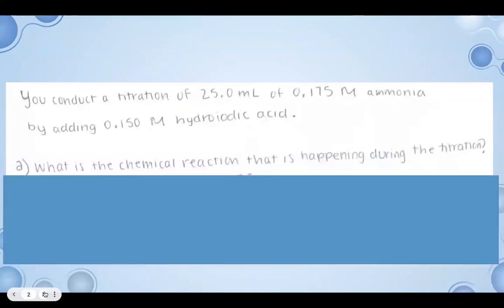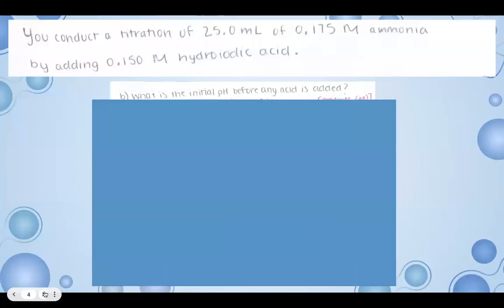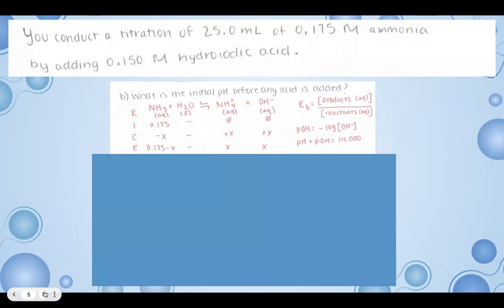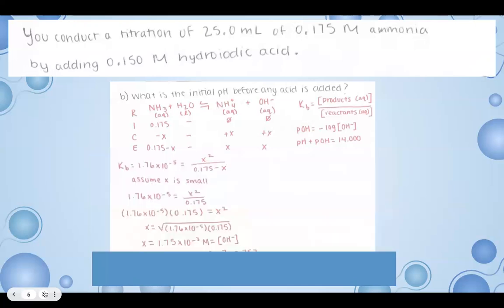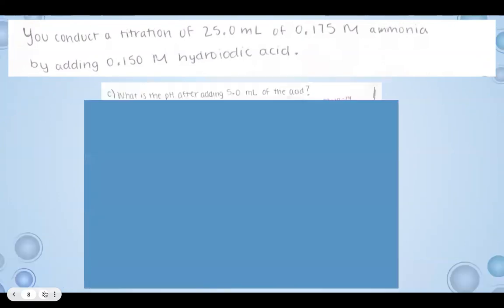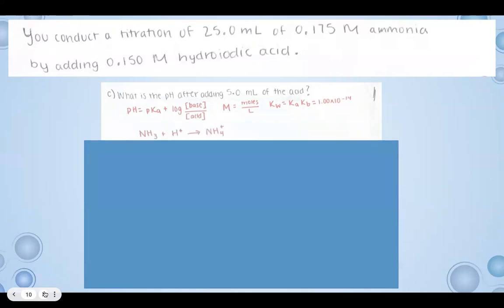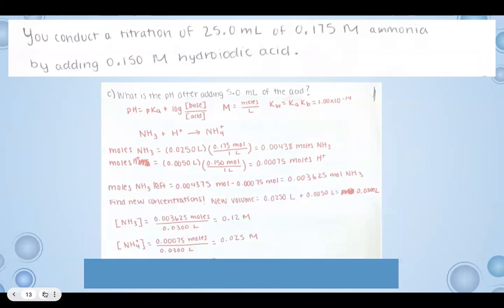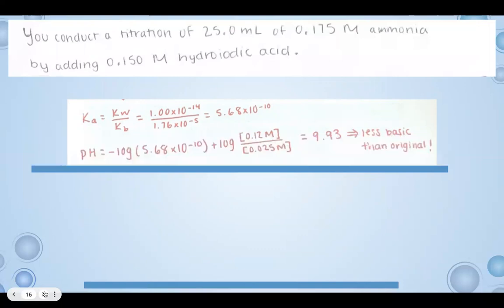Aqueous Ionic Equilibrium: Titrating Weak Base with Strong Acid by Adithi Wijesekera